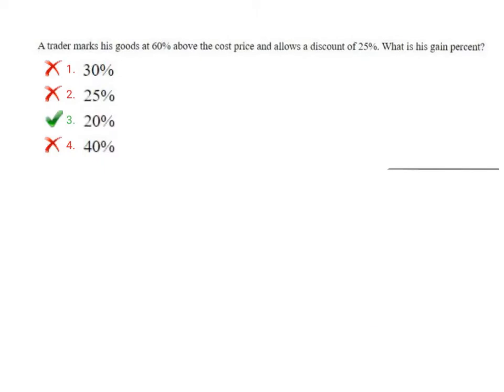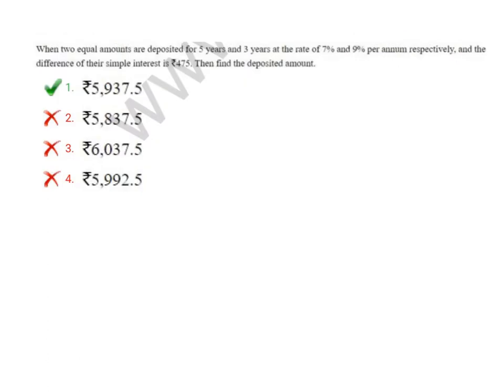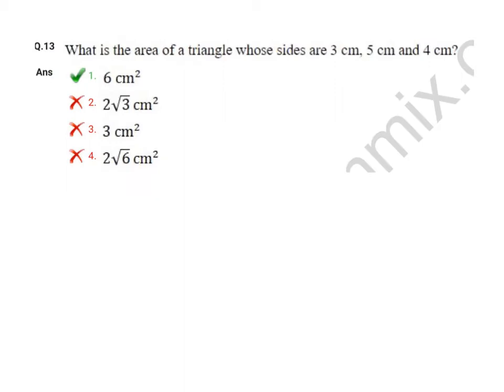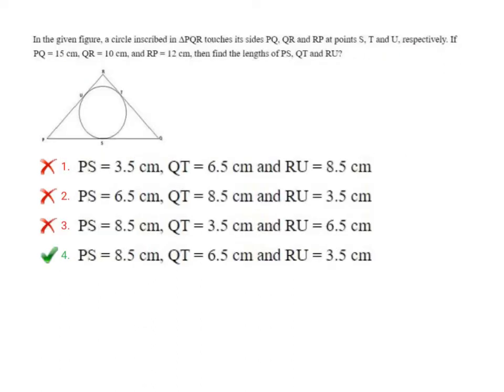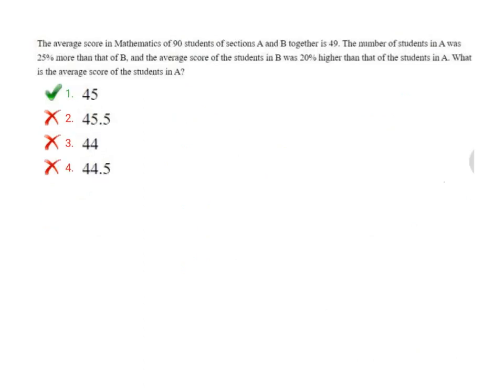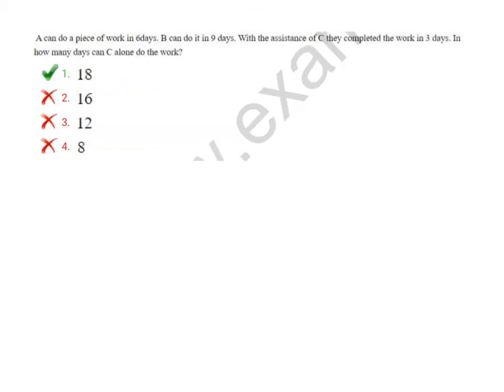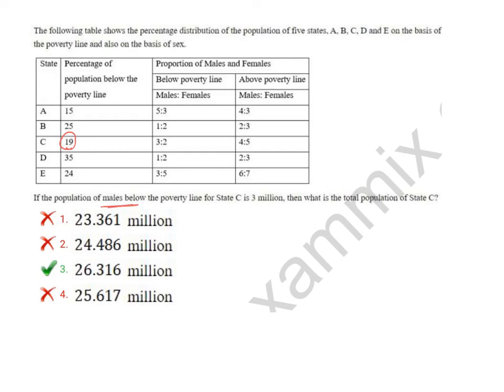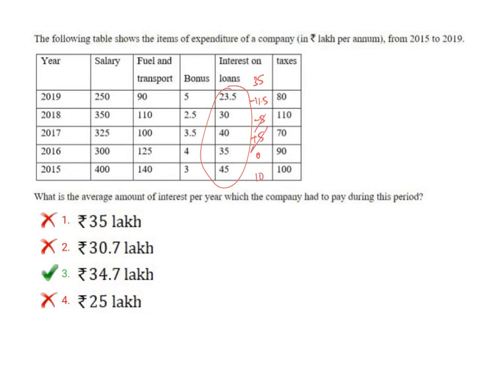SSC TIER-1 ARITHMETIC 7TH MARCH 2019 SHIFT-3 BY UMAMAHESHWAR SIR